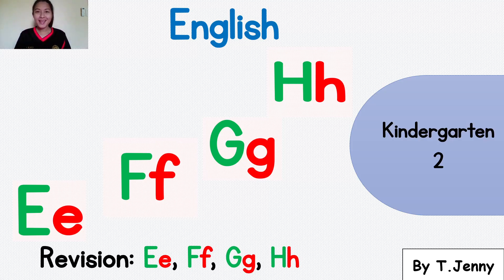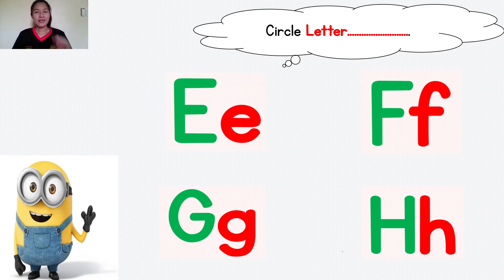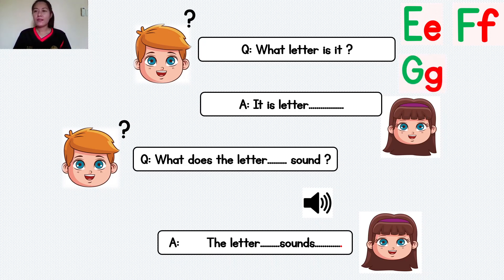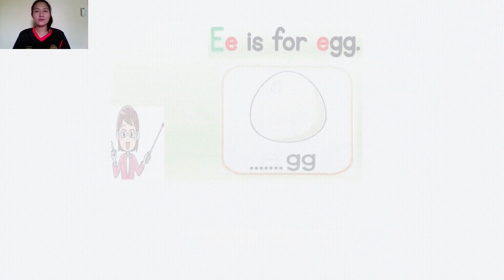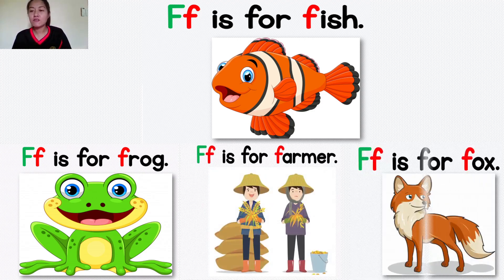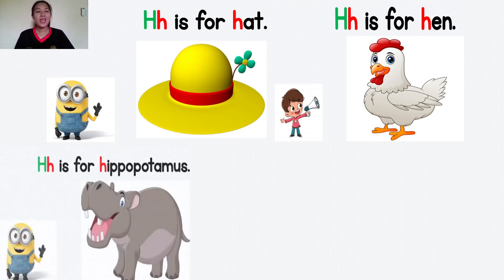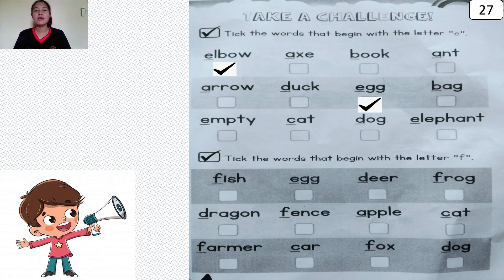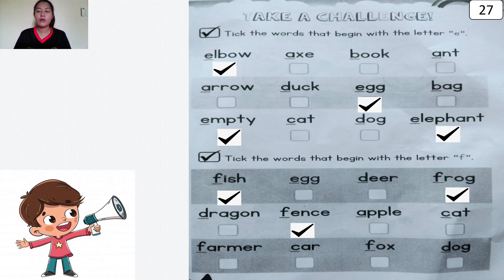English K.2 Revision Lesson 5-8 Letter Ee , Ff, Gg , Hh